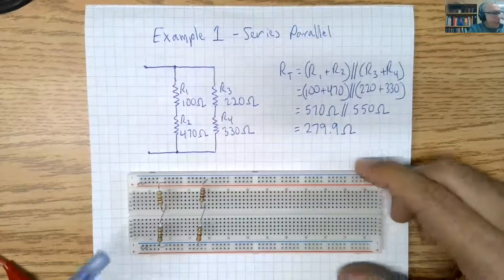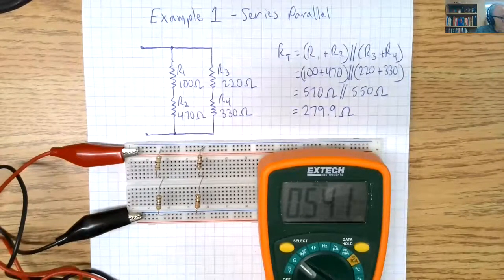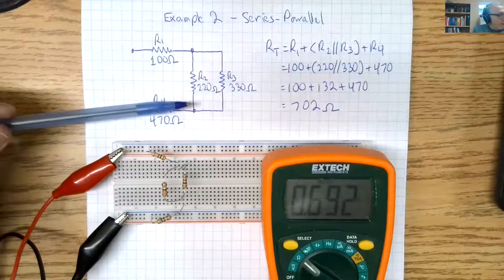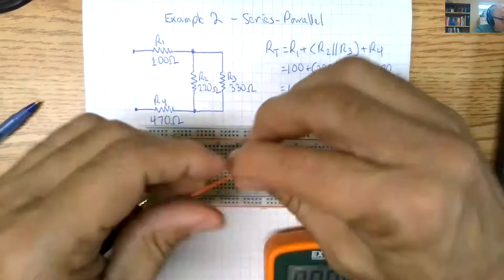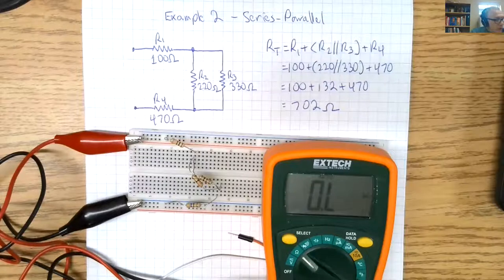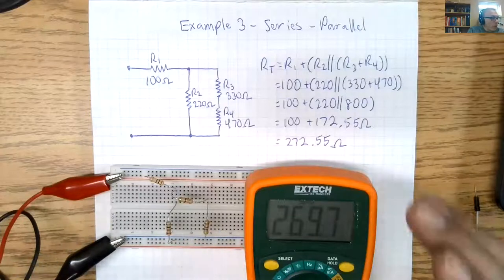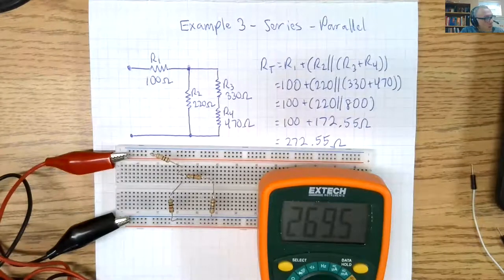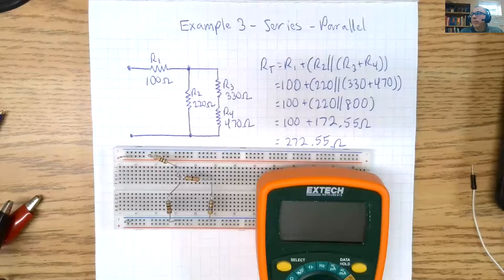Connecting and testing Series-Parallel circuits on a breadboard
How to connect and test series-parallel circuits on a breadboard.
Basic Electricity.